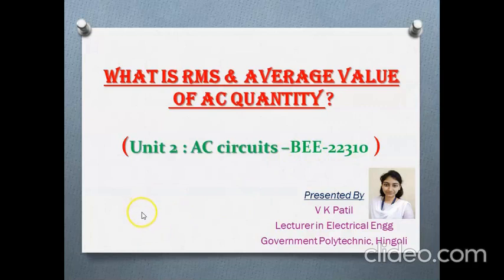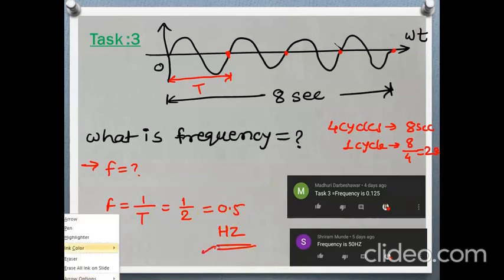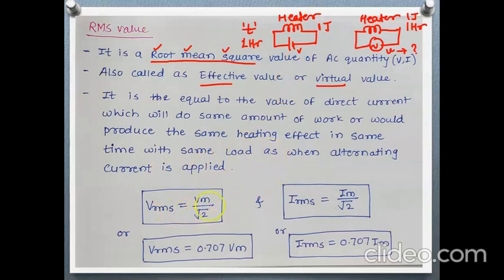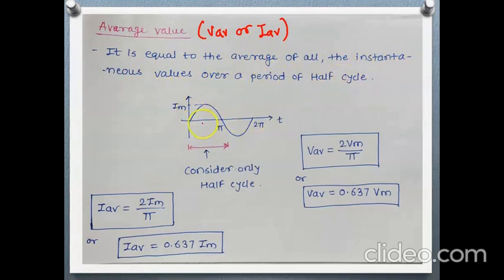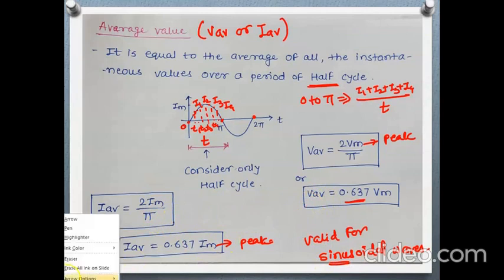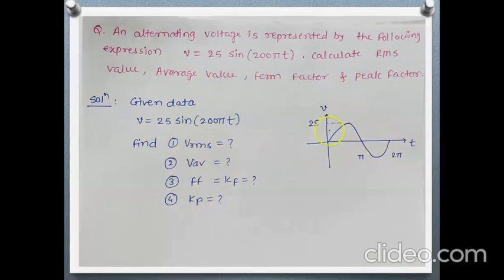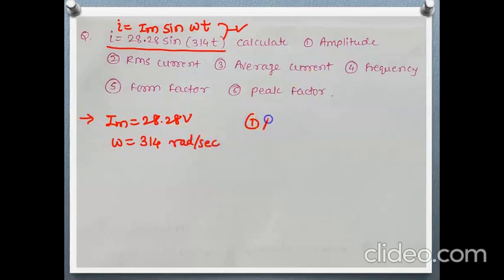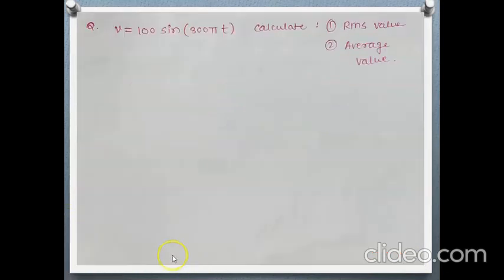Lect 11 || BEE || What is RMS value & Average value of AC Quantity | Form Factor | Peak Factor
What is RMS value & Average value of AC Quantity , Form Factor ,Peak Factor

What is RMS value & Average value of AC Quantity , Form Factor ,Peak Factor is explained in this video  with some tips & tricks for better understanding of concepts.